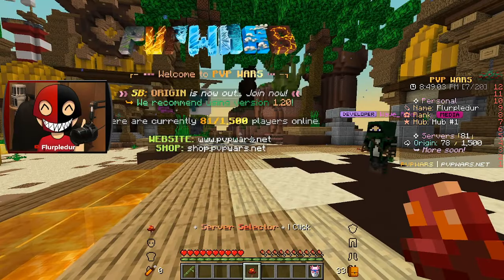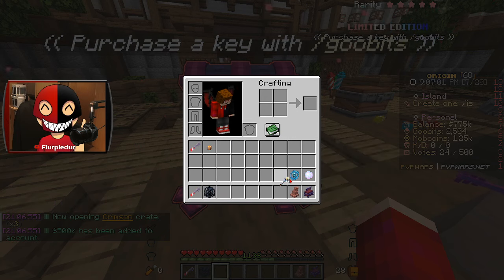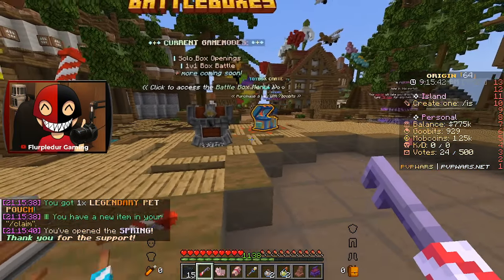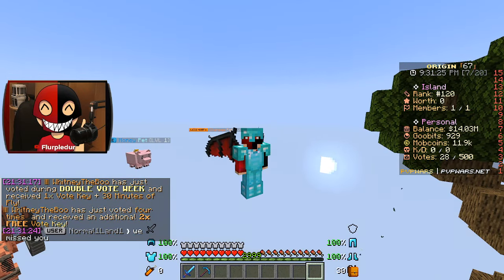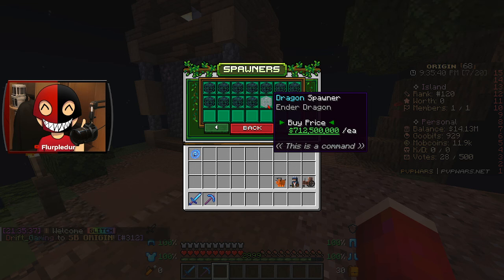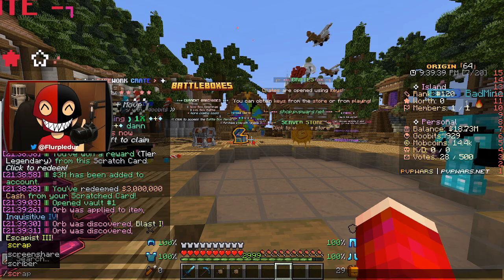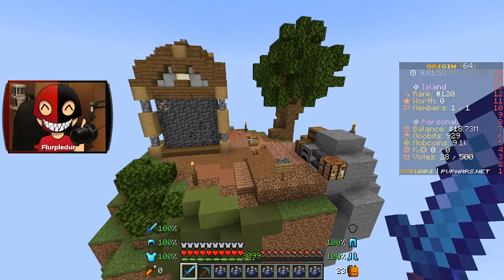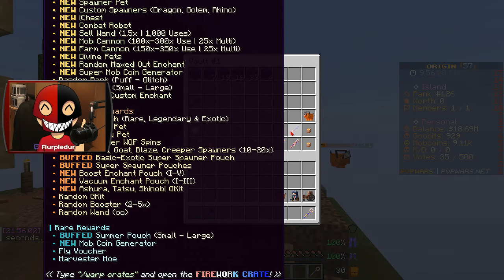I Had the BEST SOTW on Minecraft Skyblock Origins!!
Pvpwars launched a new season of Skyblock Origins and I had the BEST SOTW yet!!

❗Pvpwars❗
Pvpwars offers a full custom Skyblock Experience with quests, cosmetics and more!

📽️Previous Video📽️
I Survived 100 Days in Modded Valheim!!

📽️Social Media📽️
🟣All Socials- beacons.page/flurpledur